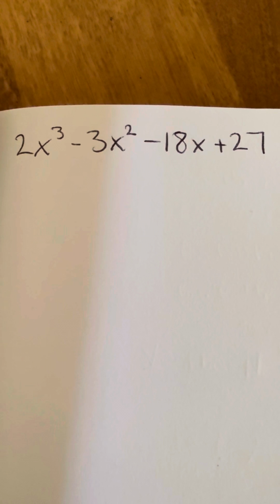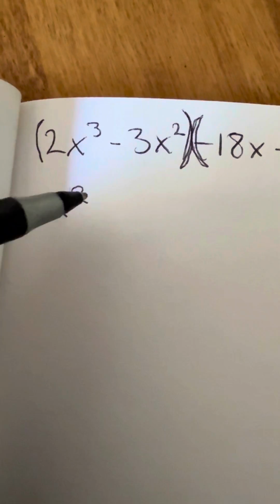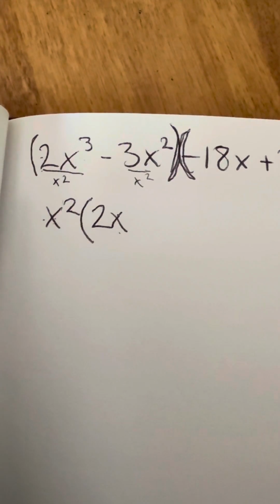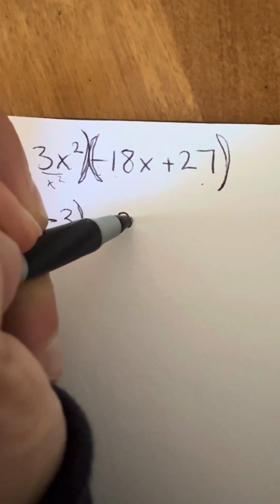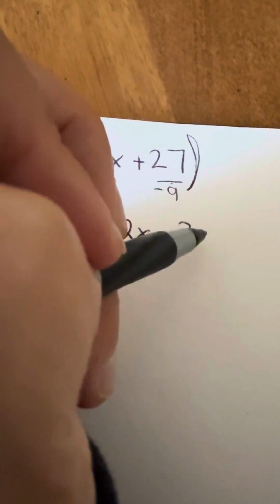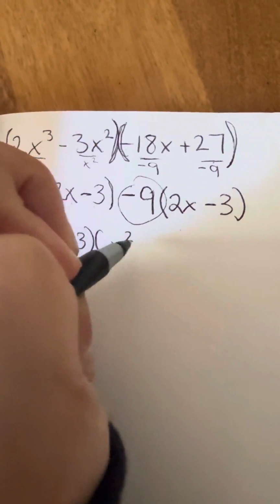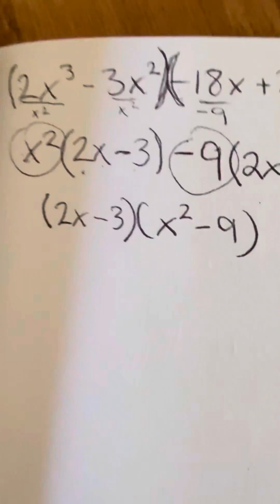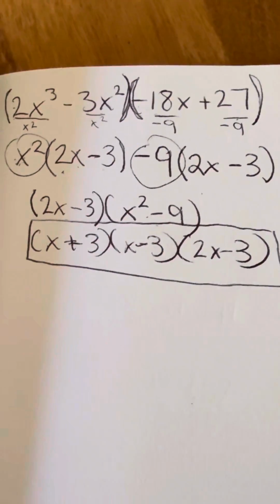Factor by grouping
Mastering Factoring Polynomials Made Easy